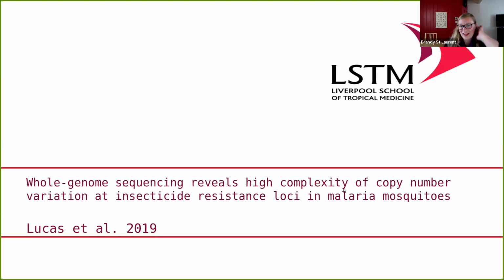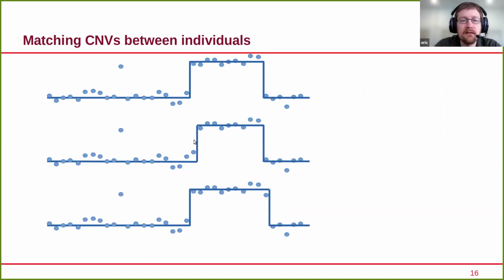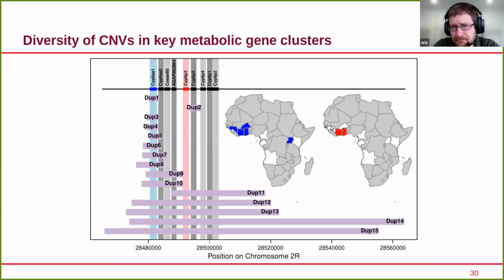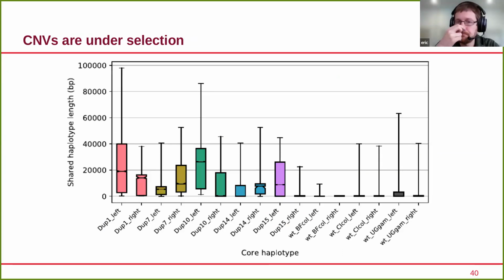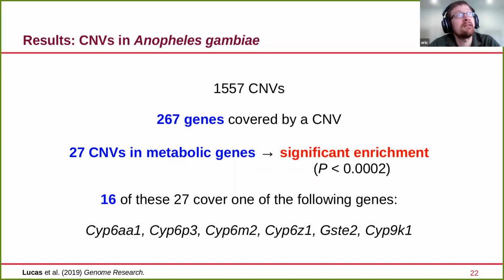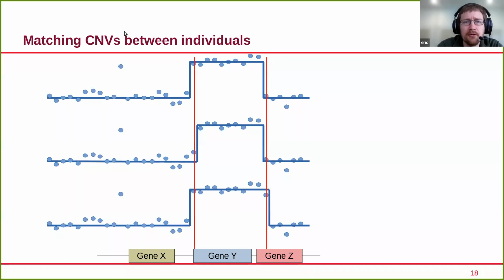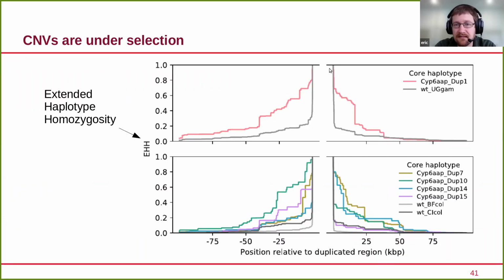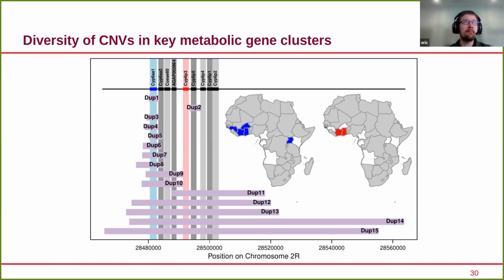Journal Club for MalariaGEN PAMCA Workshop 2 with Dr Eric Lucas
The second  MalariaGEN/PAMCA Training Workshop  2 English Journal Club where the  Lucas et al. (2019) "Whole-genome sequencing reveals high complexity of copy number variation at insecticide resistance loci in malaria mosquitoes"  paper was presented and discussed, led by Dr Eric Lucas.